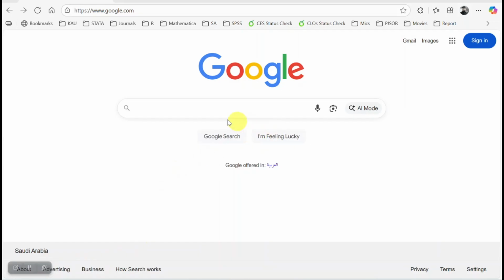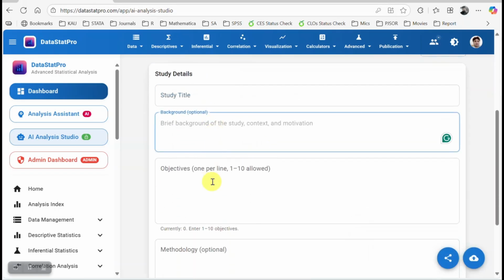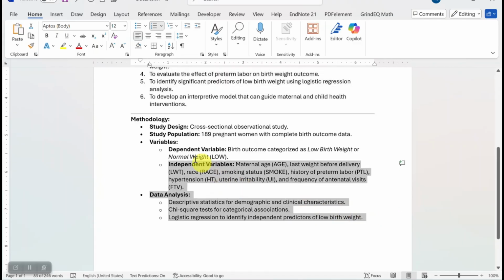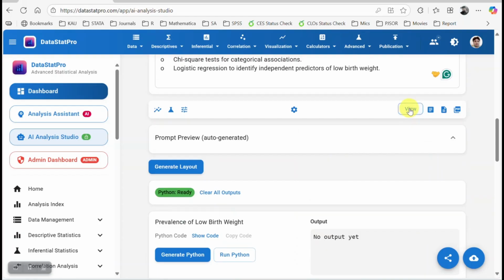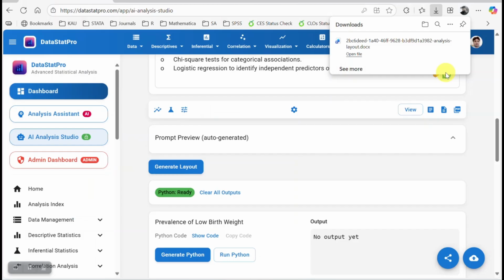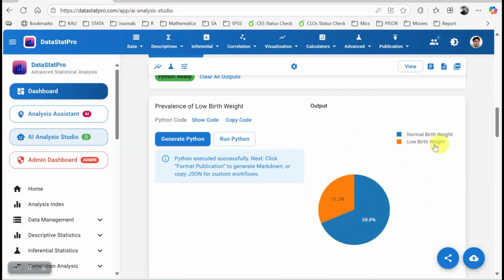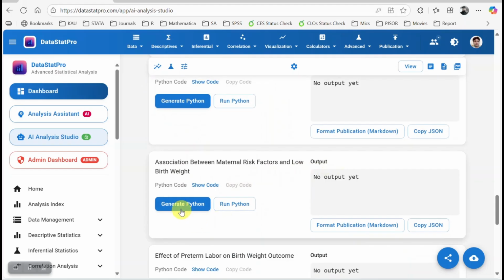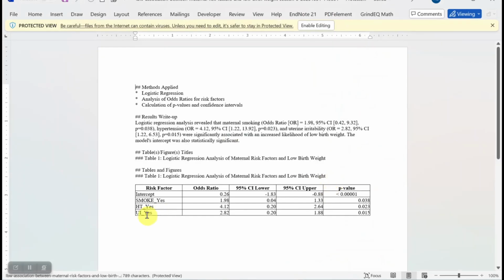DataStatPro AI Analysis Studio – Automate Statistical Analysis with AI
Transform your data analysis workflow with DataStatPro’s AI Analysis Studio — the intelligent tool that automates comprehensive statistical analysis, Python code generation, and publication-ready reporting.

In this video, explore how the AI Analysis Studio helps researchers, data scientists, and healthcare professionals go from raw data to ready-to-publish statistical outputs in minutes.

💡 Key Features Covered:
1️⃣ Upload your CSV or Excel data for instant profiling and variable recognition.
2️⃣ Provide study details — title, objectives, methodology — to guide AI planning.
3️⃣ Get tailored AI recommendations for statistical tests, figures, and tables.
4️⃣ Review and execute auto-generated Python analysis code directly in your browser.
5️⃣ Export beautifully formatted Word, PDF, or Markdown reports ready for journals.

🚀 Why Choose DataStatPro:
✔ Saves hours of manual statistical reporting.
✔ Ensures methodological accuracy with AI-assisted test selection.
✔ Ideal for medical research, biostatistics, data science projects, and academic studies.